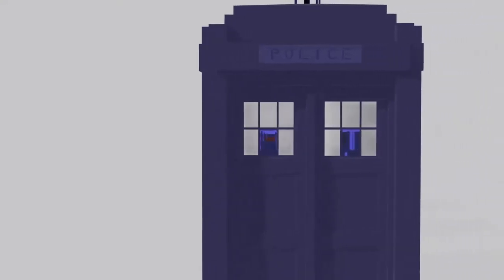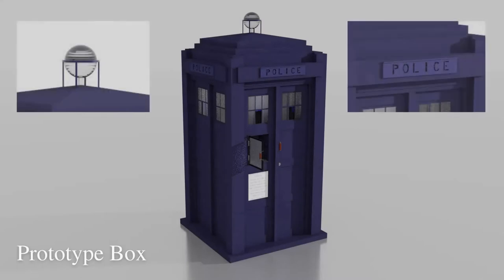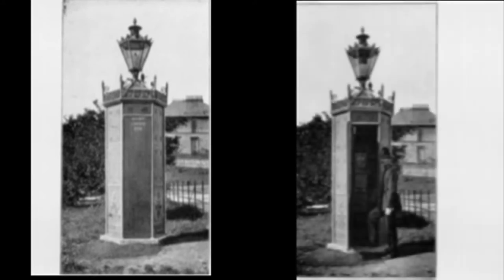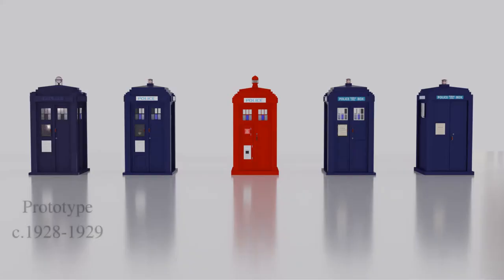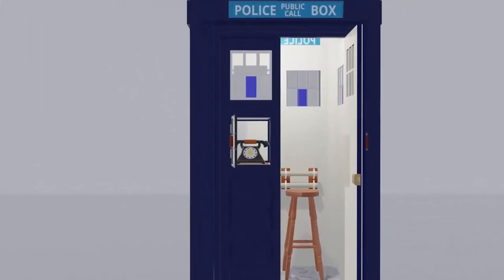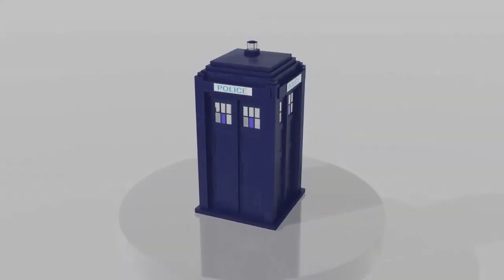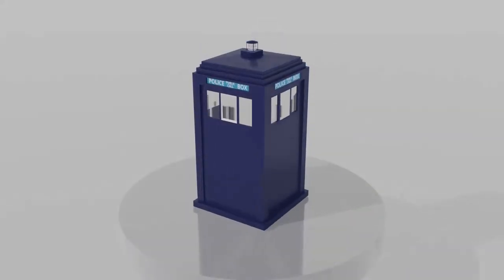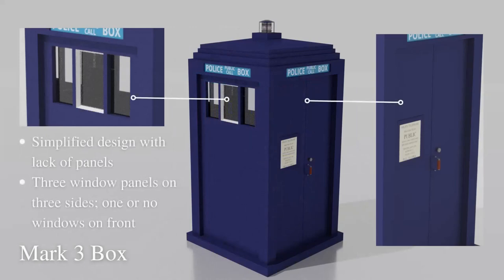The Police Box: a primer & guide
What is a police box? When were they invented? What is inside a police box? These questions, and others concerning the source for the iconic Tardis in Doctor Who, are answered in this short primer featuring original Blender work.